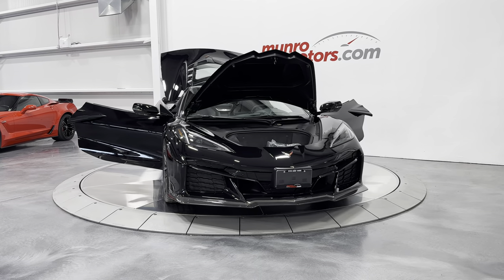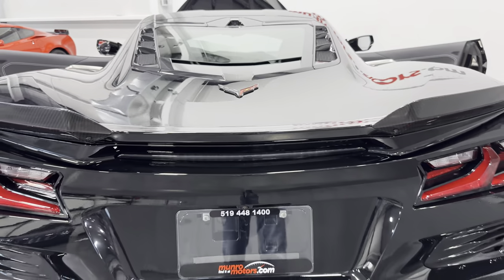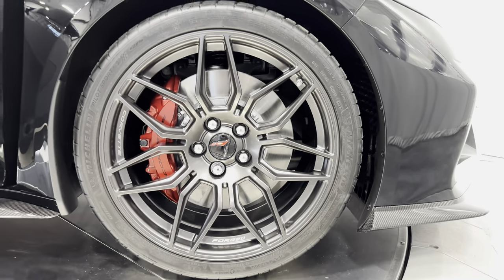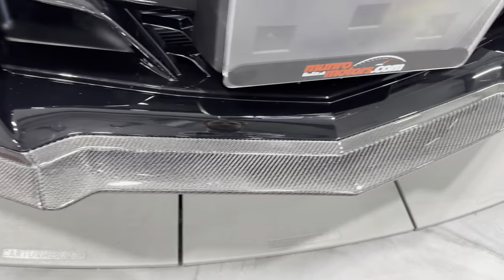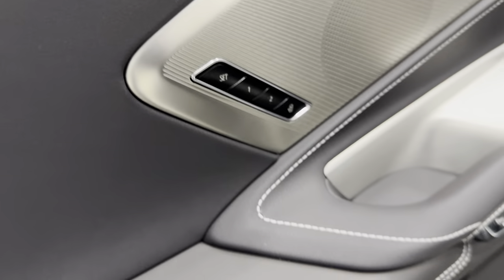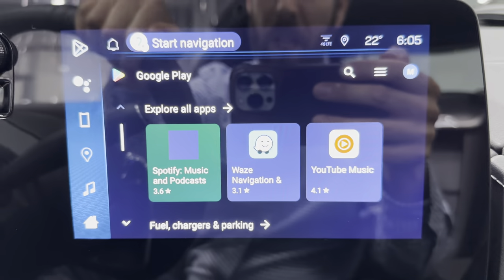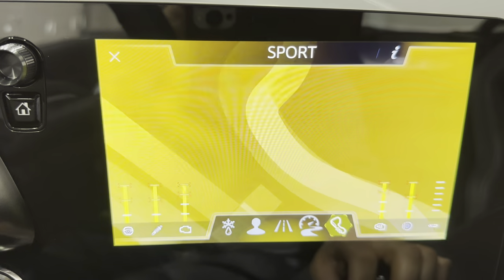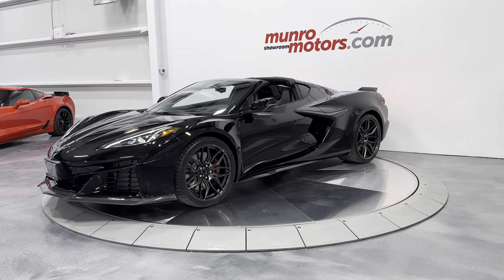2024 SOLDSOLDSOLD Corvette Z06 2LZ Coupe 5.5L FlatPlaneCrank 670hp C.F.GroundFX Black/Black 117kms!!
Vehicle Highlights include: 2LZ Trim, Front Lift with Memory, Magnetic Ride Control, Exposed Carbon Fiber Front Spoiler, Exposed Carbon Fiber Side Skirts, Carbon Flash Low Profile Spoiler with Exposed Carbon Fiber Wickers, Body Coloured Mirrors, NPP Performance Exhaust, Z06 Centre Quad Exhaust with Chrome Tips, Satin Graphite Z06 Spider Forged Aluminum Rims (Front 275/30ZR-20 & Rear 345/25ZR-21), Edge Red Brake Calipers, & GT1 Black Leather Seats.

LeMans. Sebring. Daytona. Detroit. All conquered by the C8.R race car in its pursuit for racing glory. And now, that same technology comes to the streets with the all-new Corvette Z06. Purpose-built to dominate the track, its flat-plane V8 is capable of 670 horsepower making it the most powerful naturally aspirated V8 in production & will take you from 0-96 km/h (0-60 mph) in 2.6 seconds.

Its Naturally Aspirated Hand Built 5.5 Litre V8 features a Flat Plane Crank & Revs to 8500 RPM (2000 RPM higher than Stingray). The Engine produces 670 horsepower & has a Ferrari-like howl that'll send shivers down the spine of bystanders. The unconventional V8 hooks up to an 8 Speed Dual Clutch Automatic Transmission & Rear-Wheel Drive.

This Z06 wears Black Paint with Jet Black Interior.

The Striking Exterior of Z06 features Wider Fenders, Quarter Panels & Fascias than Stingray, resulting in a form as commanding as it is functional. Ground Effects & Spoiler are standard to optimize Aerodynamic Drag & Powertrain Cooling Efficiency. Replaceable Spoiler Wickerbills, Rear Brake Cooling Ducts, Removable Front Fascia Panel & Front Underwing stall Gurneys increase Downforce, keeping the Z06 poised & planted as you round the track.

A set of Wider, Stickier Tires & more Powerful Brakes help it corner harder & stop shorter than the regular Vette. Chevy also has strengthened the Corvette's Structure & transformed the Chassis to ensure the Z06's Performance advantages are most obvious at the racetrack.

The 2024 Chevy Corvette Z06 elevates the iconic nameplate into territory occupied Italian Exotics with the Engine now located behind the driver, & it looks unlike any Z06 seen before. Not only is it considerably Wider than the Stingray, but it also boasts Larger Air Intakes & Unique Styling. Thanks to an all new Flat-Plane Crankshaft, the new Z06's naturally aspirated 5.5-liter V-8 doesn't sound like any Vette that's come before. While it inherits the best amenities & technology from the Stingray, its Performance & Handling have been heightened & sharpened.

This Z06 only has 117kms! Come on down to Munro Motors & see this one for yourself, it’s in stock. We will look forward to seeing you real soon!